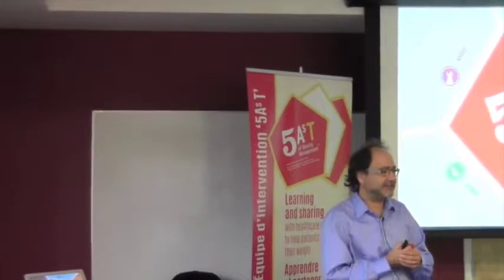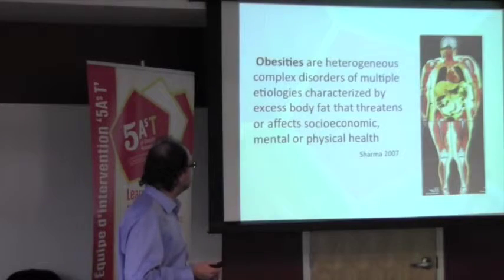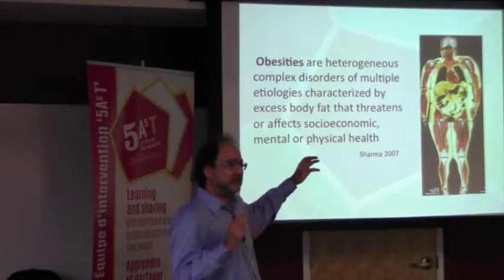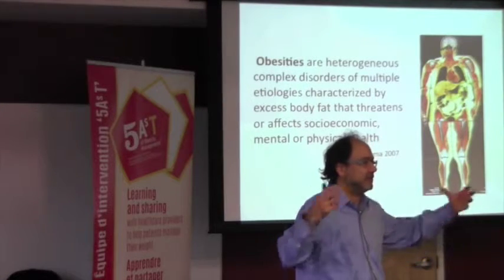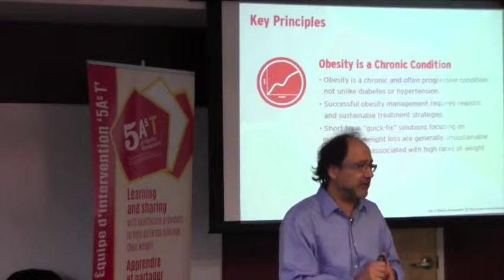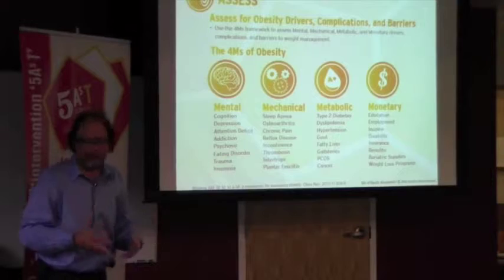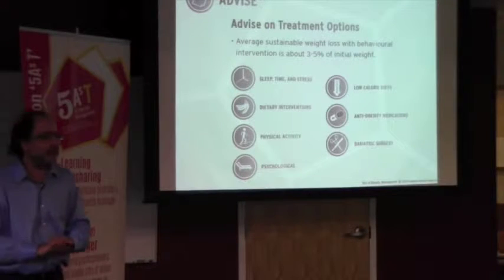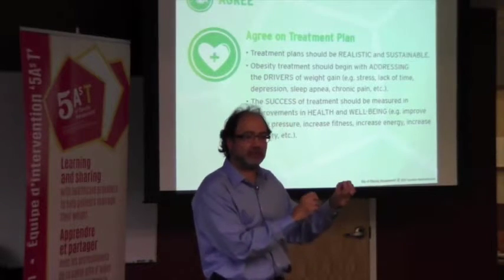5AsT Intervention 2013 - 5AsT Kickoff Dr Arya M Sharma